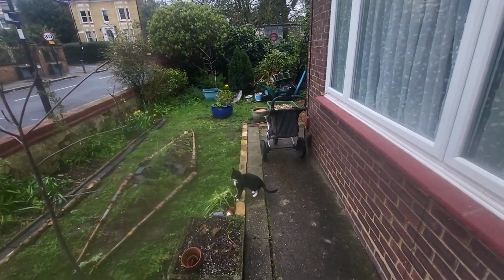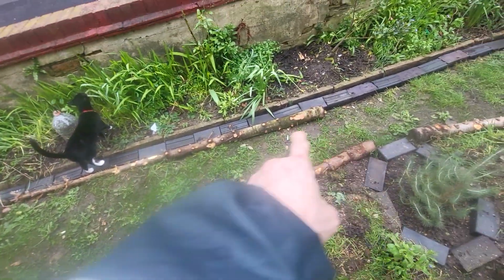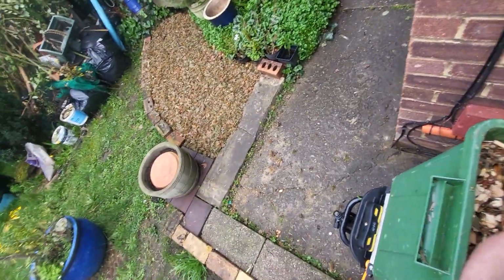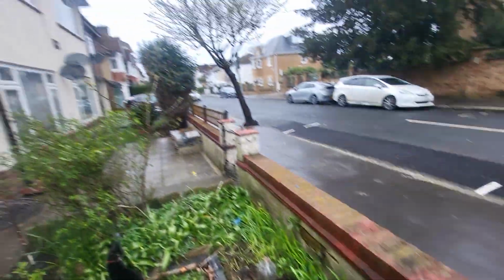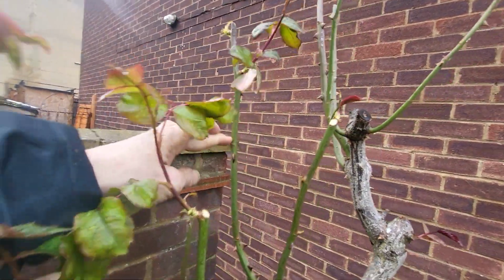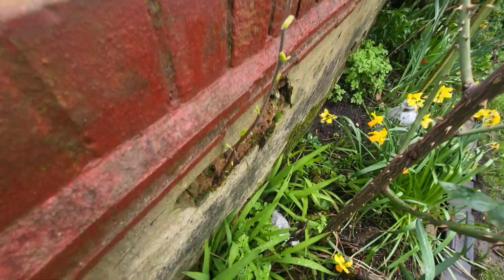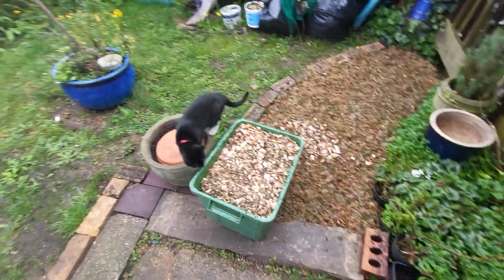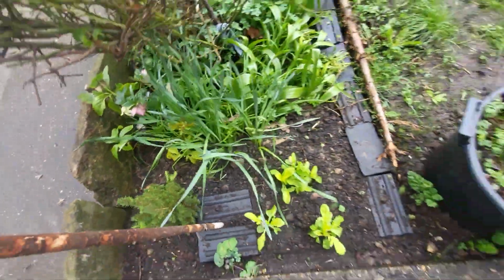The Olds Flat Mar 24. Rose pruning, uncommon Valerian, one last path covering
I arrived at the Olds flat to drop off another recycle ♻️  bin full of Ex Chrismas three shredding and half shredded Ash branches and some Conifer .

The parts of a Valerian Phu ( yellow ) uncommon planted outside front door . Budgie Seed grass mix seed spread for unusual grass seed heads later , mustard seed and I see Hemp was in there 😆

The last spread of path mulch laid down or is it . I still need at least one or two trunks for a border .

I took the Viburnum  Tinus out and there's a baby Birch growing out of the wall render . I also put some small Sandstone rocks from Reigate in the Diamond .

Bought a Blueberry  plant today and a Clematis to go in pots .

Meckity it enjoying being our even in wet weather being origionaly a stray juvenile . Esme Florine would be less likely to go out in the wet 🐈‍⬛️

Three Roses Pruned Back and two very small just planted a couple of weeks ago . Hopefully  they will survive their Poundstretcher origins.